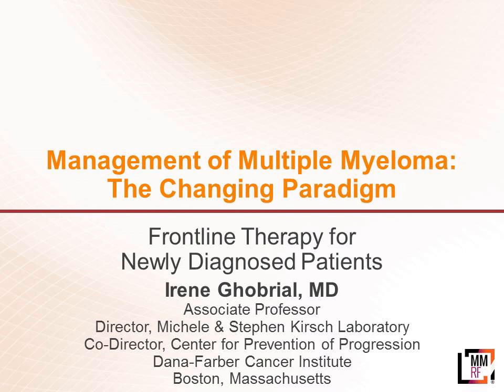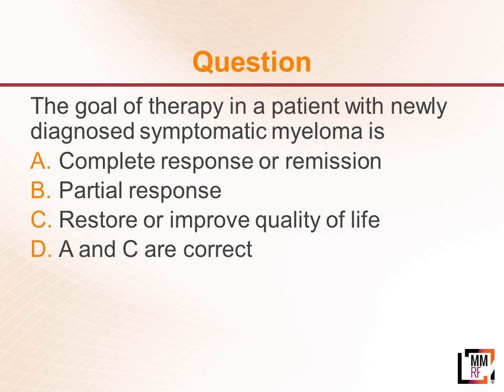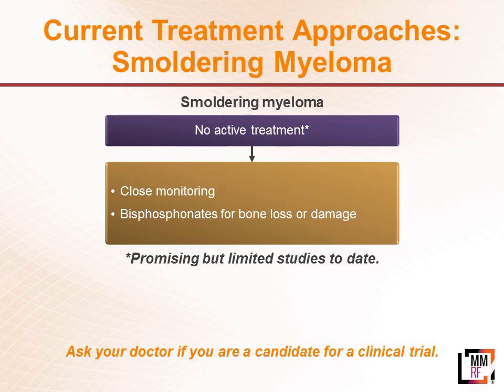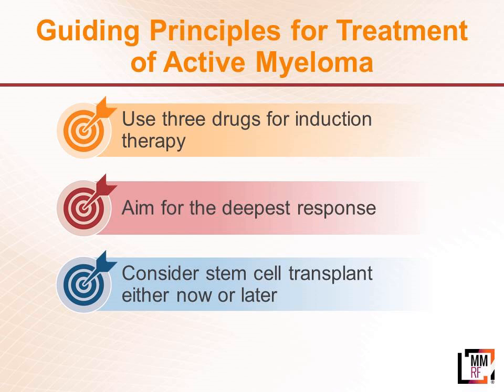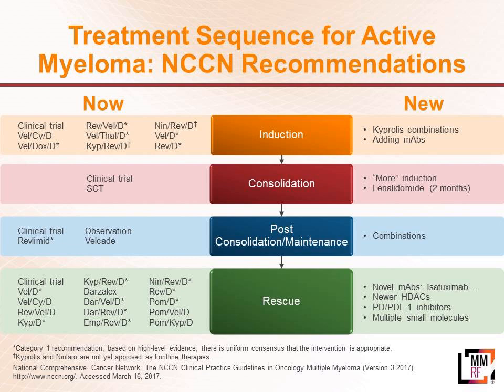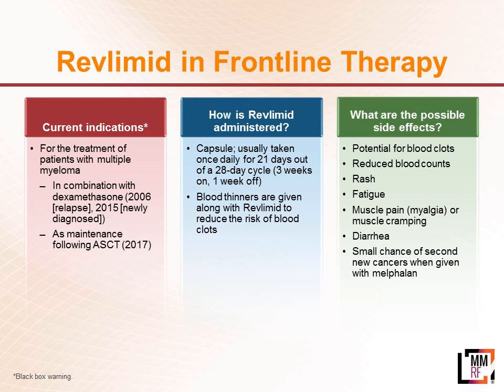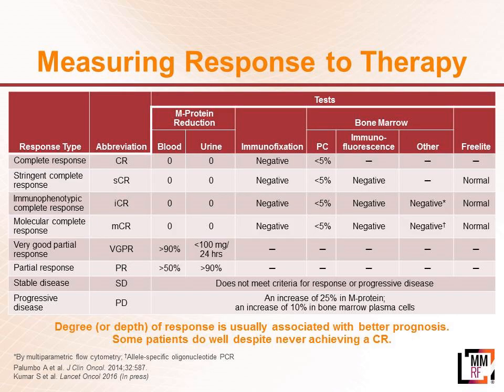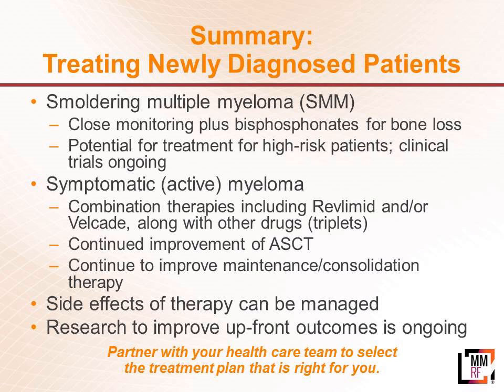Frontline Therapy Project